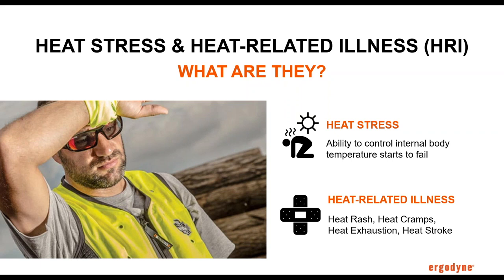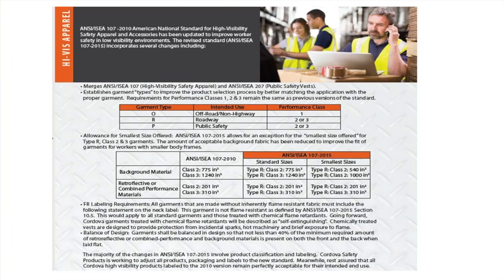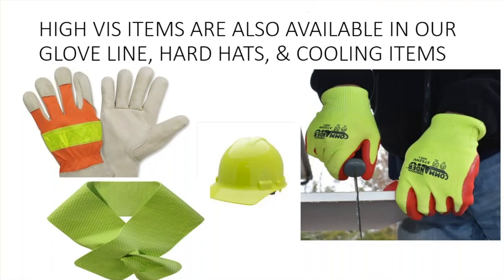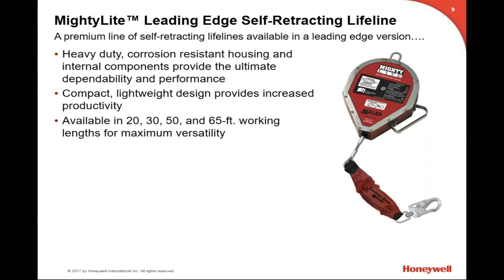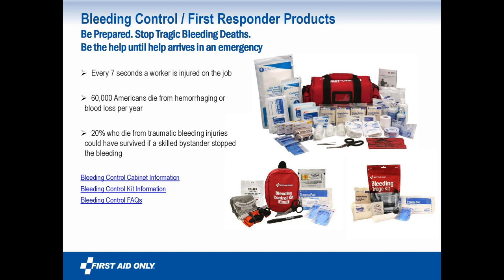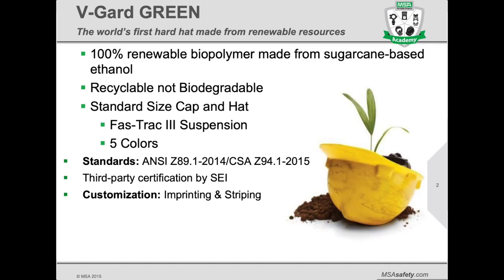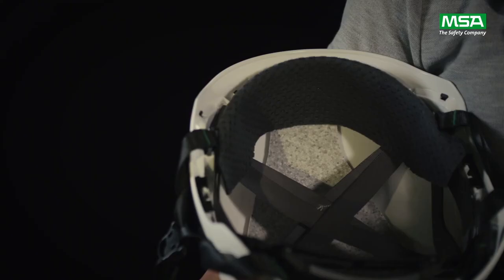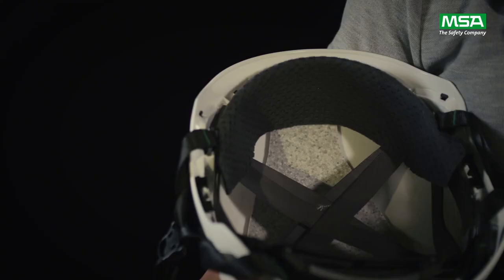Digital SafetyCon June 2020: Focus on Construction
Original Air Date: Wednesday, June 17

•Fresh Gear  • Essential Know-How

Detailed Look at Construction Safety Gear
No need to wait for in-person trade shows to start again to find out about exciting new products! This all-online safety session will give you a detailed look at the most popular and innovative construction safety gear from brands like Honeywell, Ergodyne, Cordova, MSA, PIP and Acme.

Check out best-selling crew favorites, along with the newest construction safety products to keep your teams cool, hydrated, and protected during the hot humid days of summer. Brand representatives will be ready to answer your questions, share usage tips and help you find the right gear for your needs.